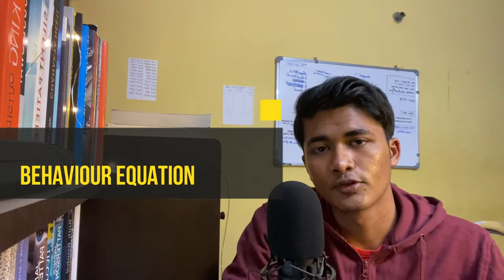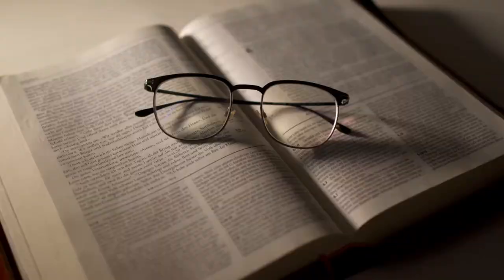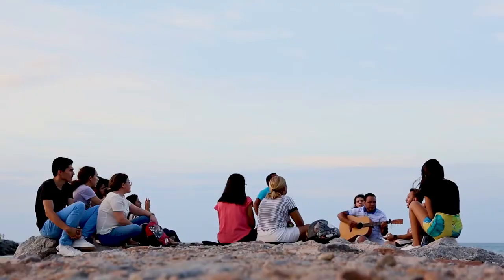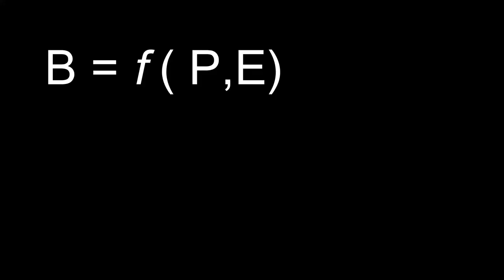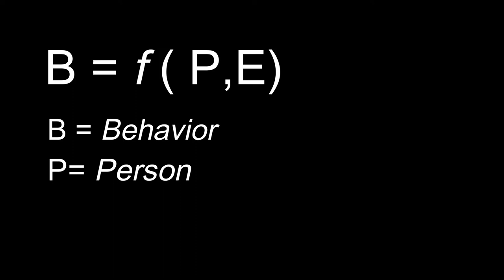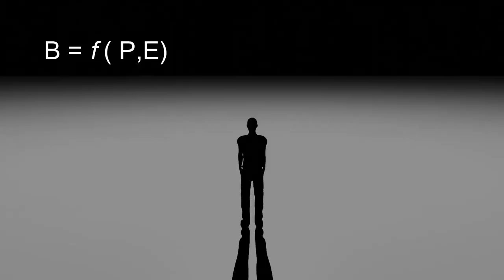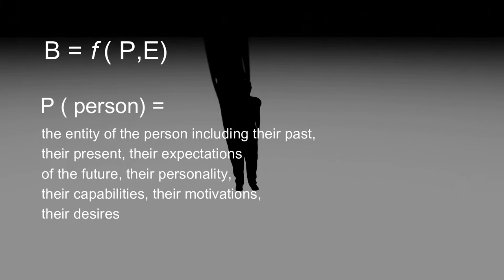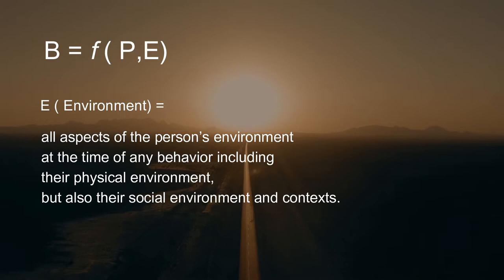This equation can change your Life | kurt lewin behavior theory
Perhaps taking that small step into improving yourself is the key to transforming oneself into a better human being, with daily efforts and little hope we all can become a better version.

Today, I bring you the behavior equation by Kurt Lewin that will help you understand "How to be better" by using two simple ways

I am On a mission to share ideas of self-growth that aren’t taught in schools, Documenting My knowledge & experience with you through this Channel